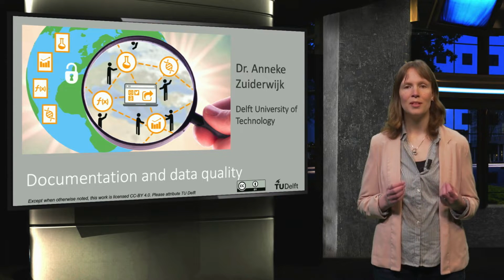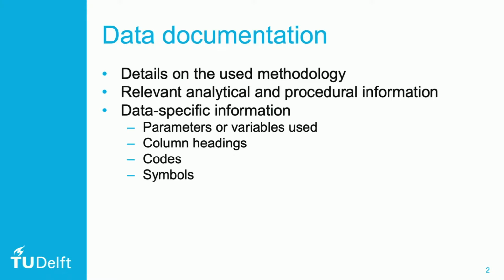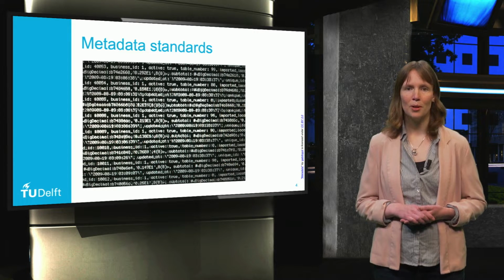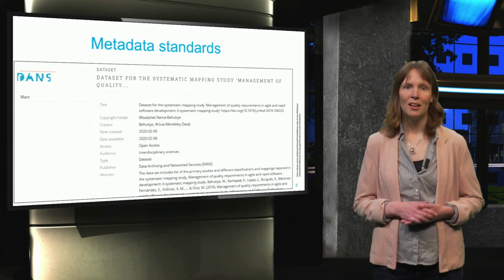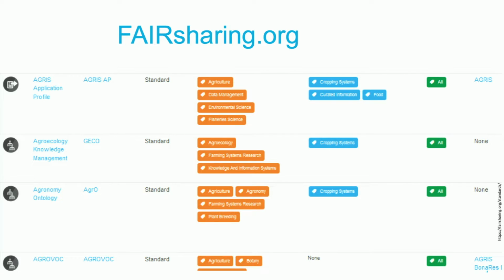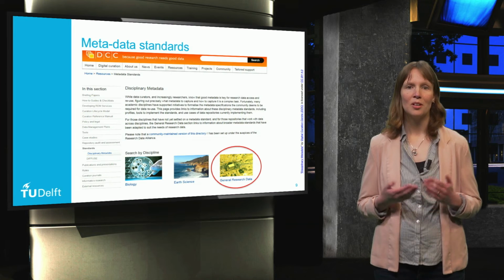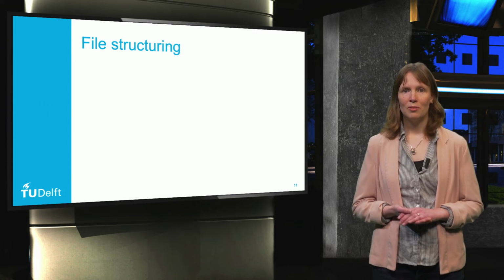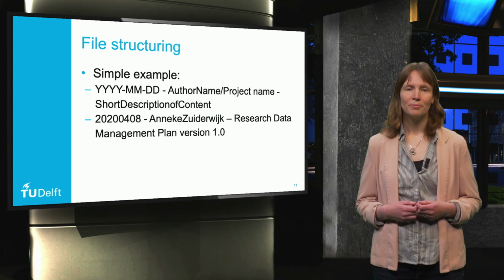OS101x_2020_Module_2_3_2_Documentation_and_data_quality-video